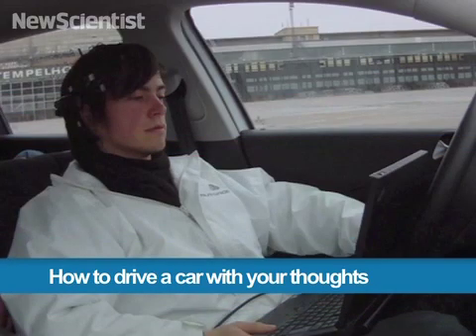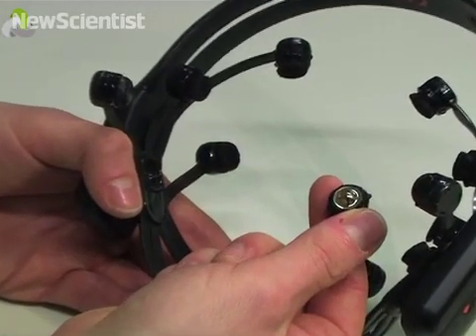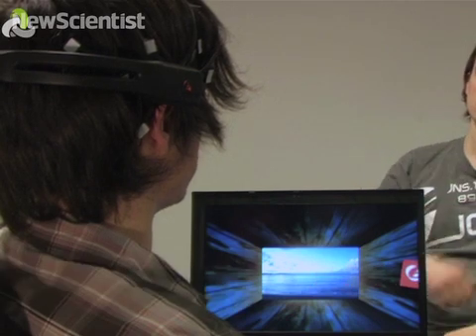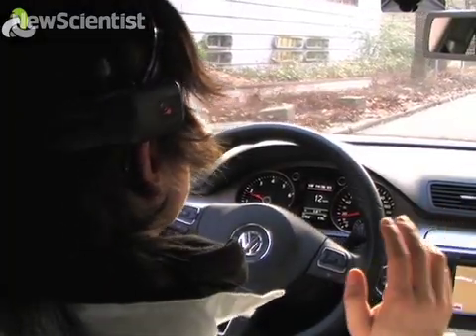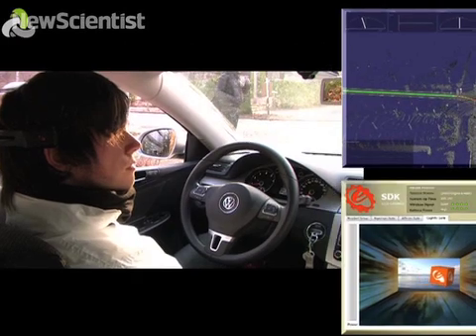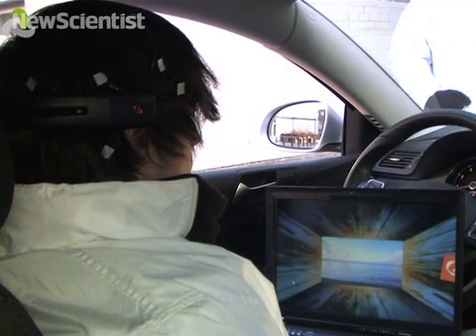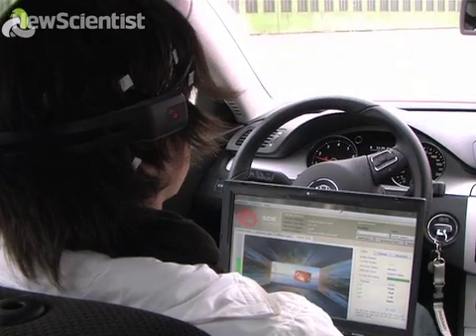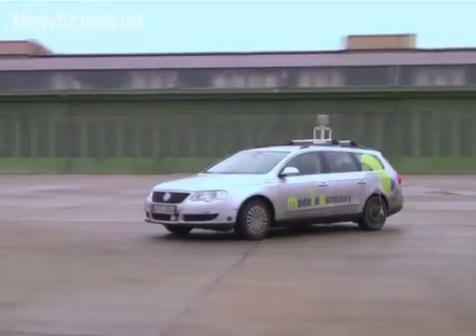How to drive a car with your thoughts